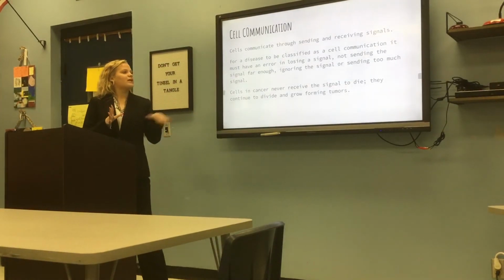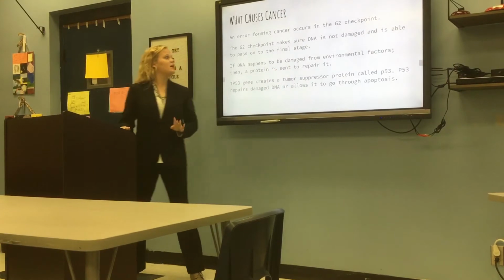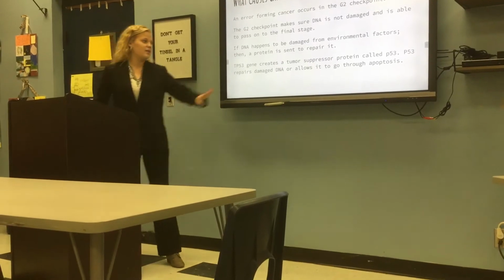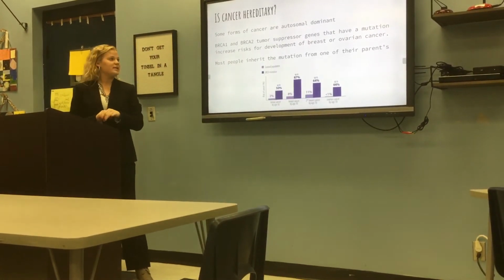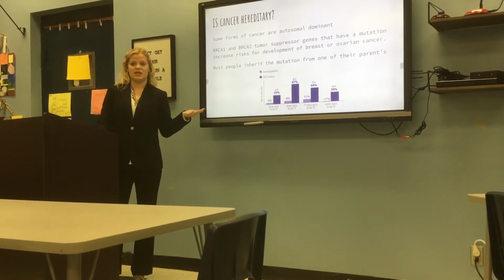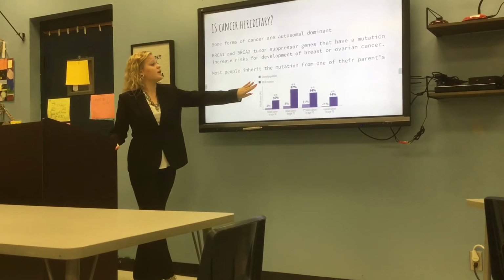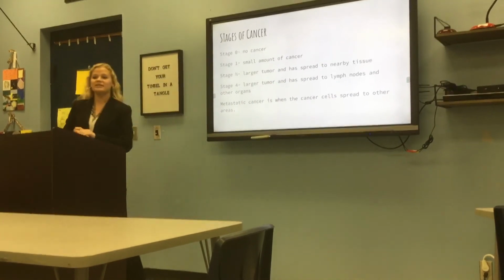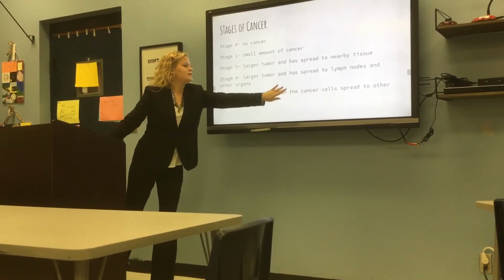Cancer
North Pike High School Cell Communication Disorders 2019